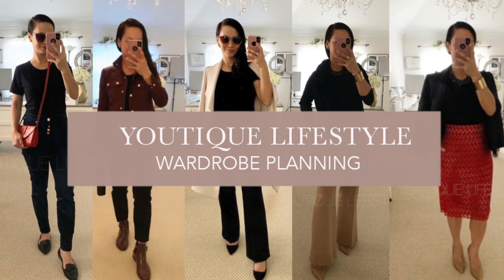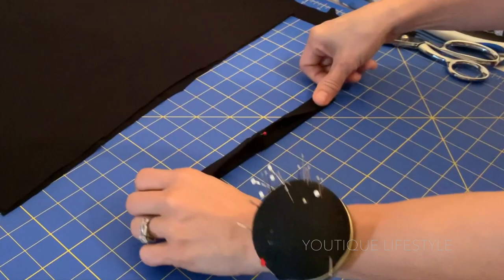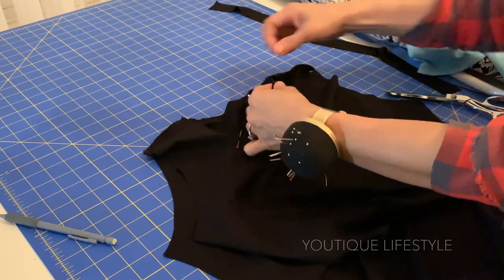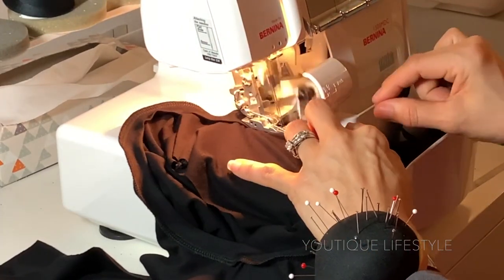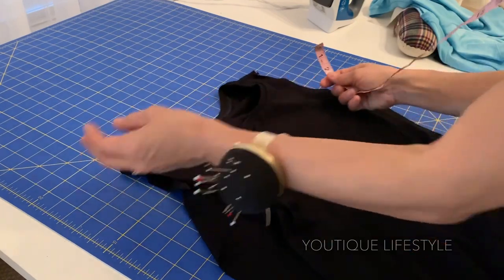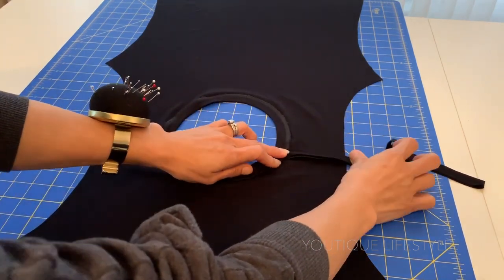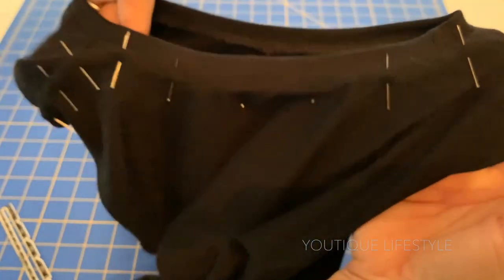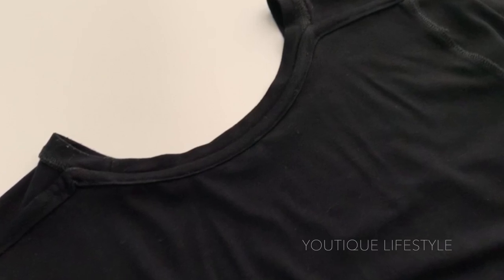How to sew the NECKBAND & NECK BINDING (Part3/3) : Wardrobe Planning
Classic Black Shirt Series

This video shows the process of how I sewed the neckband & the neck binding.  Here is the video content:

{0:04} Collaboration with Sew Much Fabric
{0:14} Iron in half
{0:24} Neckband
{2:30} Tip: Don't rush the process;)
{3:01} Edgestitching
{3:43} Neck Binding

So have you made a t-shirt before?  How was your experience?  Feel free to let me know if you will be sewing a t-shirt.  Well, I hope you got inspired to create something EXTRAordinary.